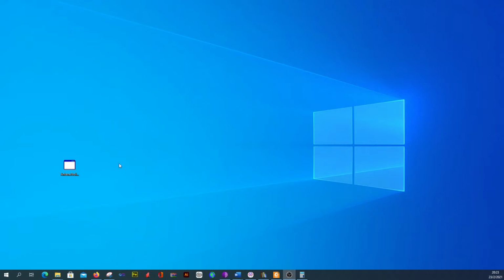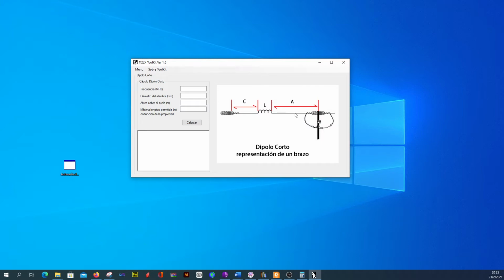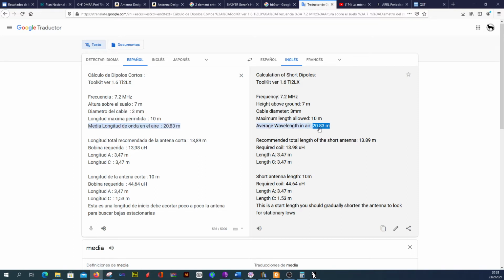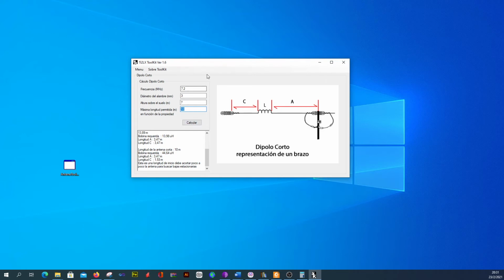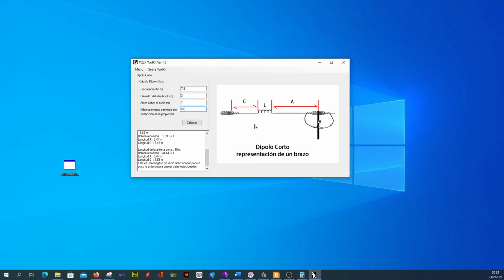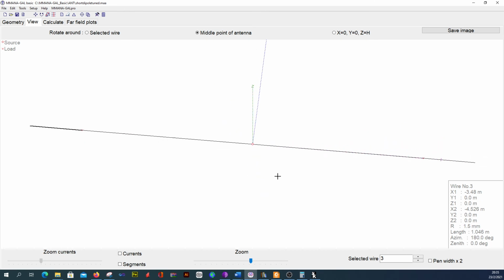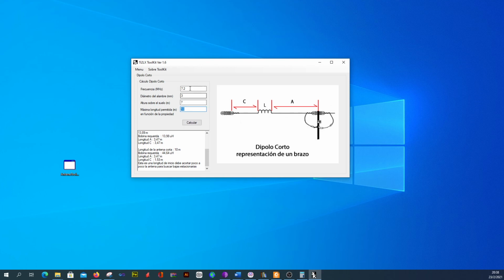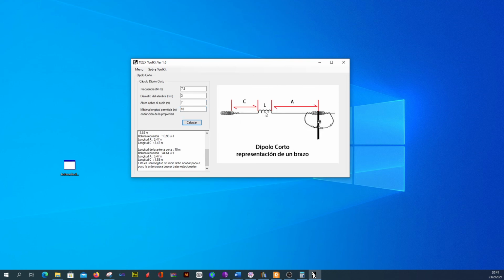Shortened Dipole antenna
How to calcular the coil and antenna dimensions.
Video to help answer a question at the face group "Antenna Building"
Based on the article: Disigning a shortened Antenna (Luiz Duarte) QST Oct. 2003